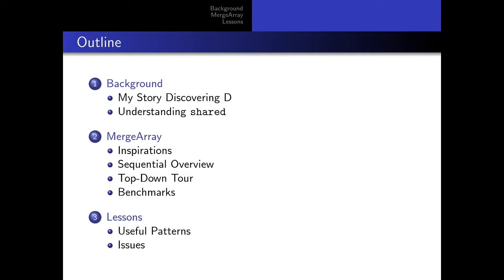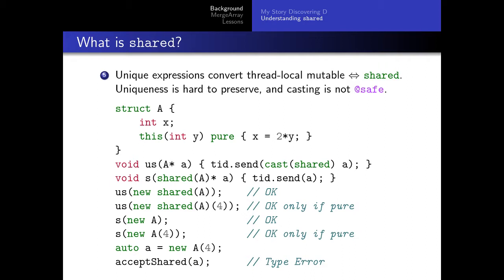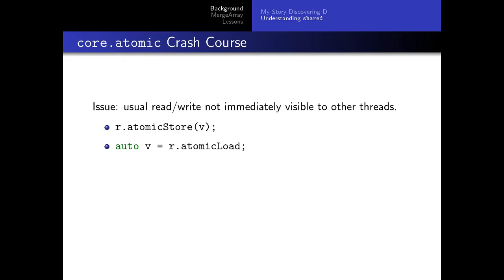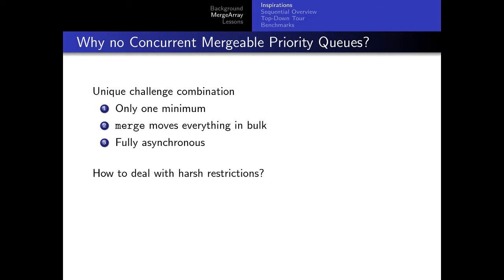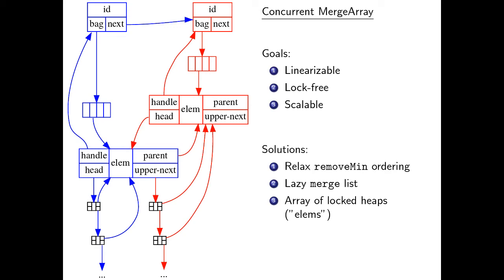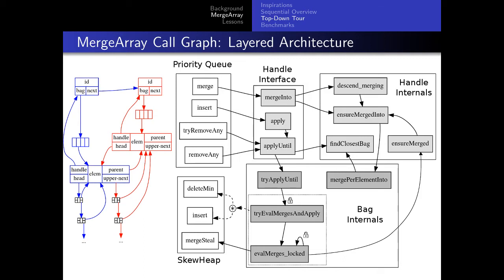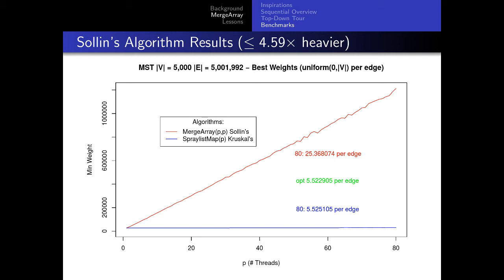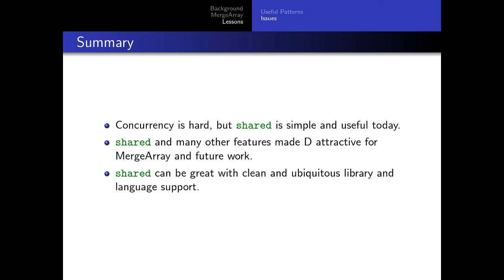Boston D Meetup - Feb 2017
This is a livestream archive of a Boston D Language Meetup talk about "shared" and a concurrent data structure built in D.

Note: This talk was not given in any official capacity and only represents my personal experiences and opinions.